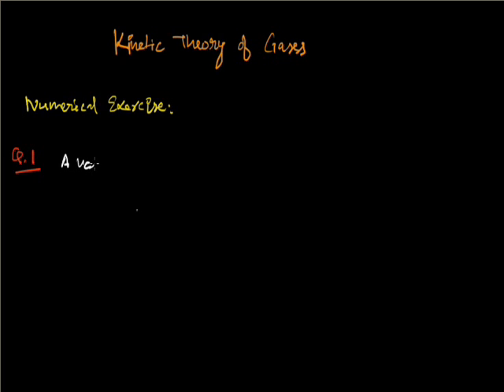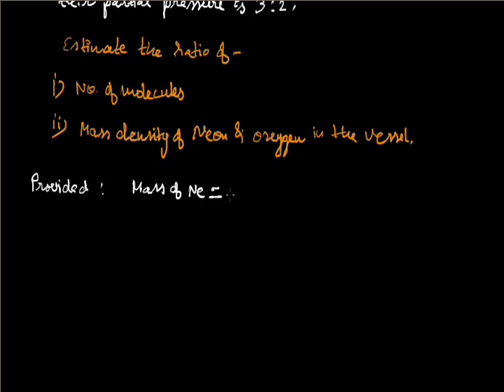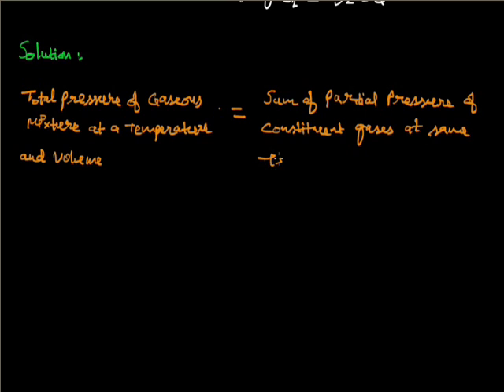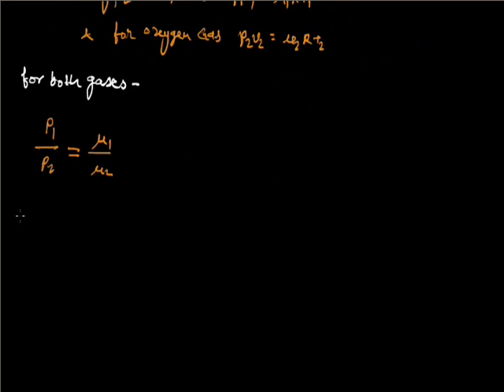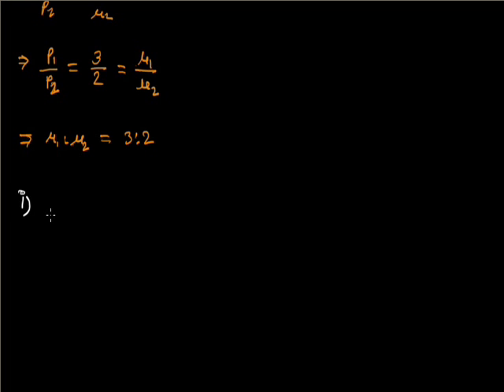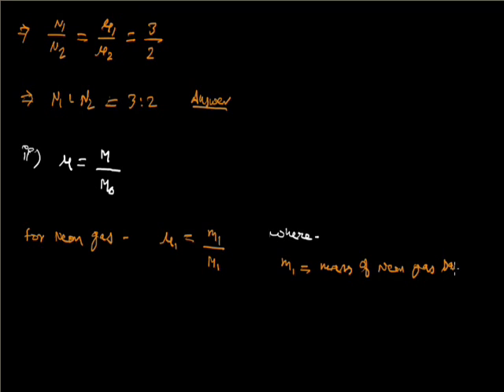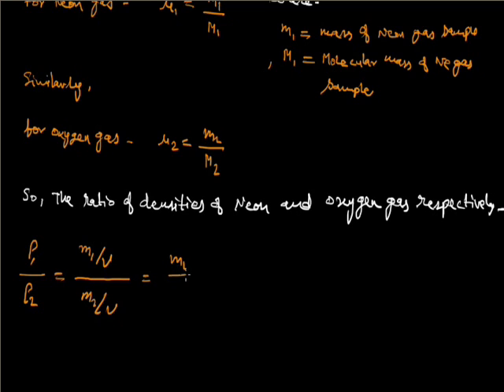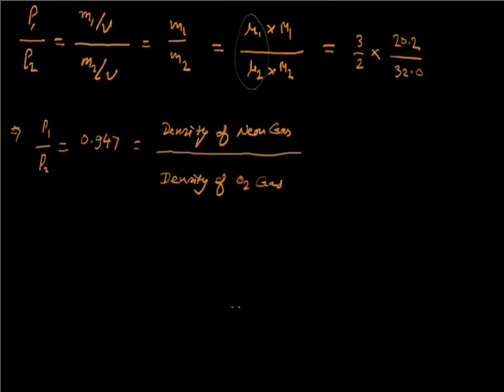Kinetic Theory of Gases 004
Numerical on No. of moles in gases grade xi